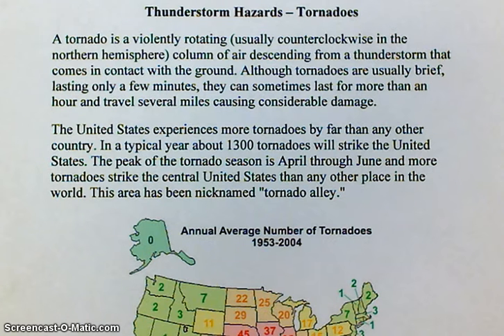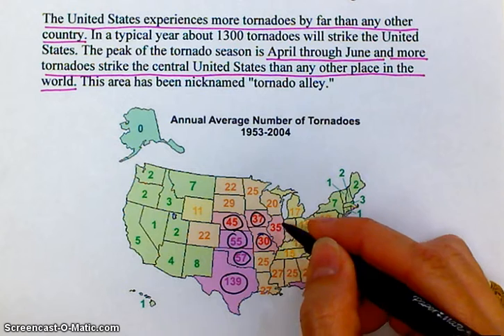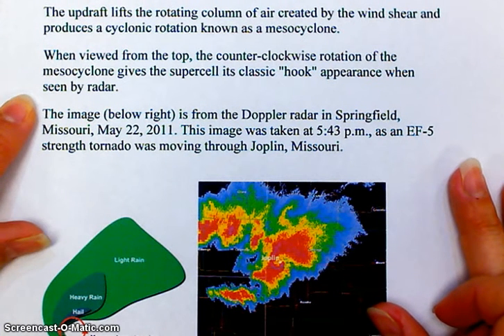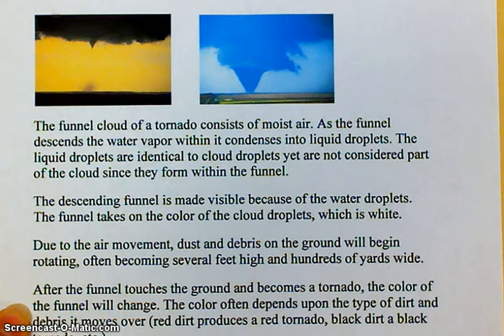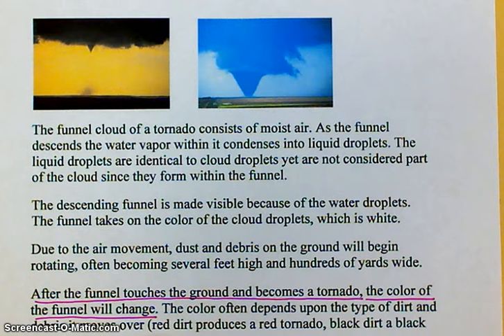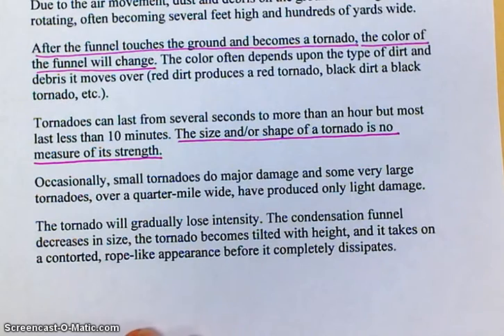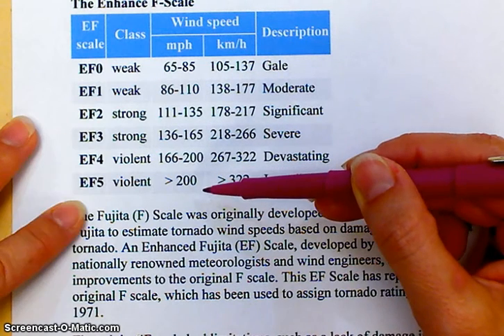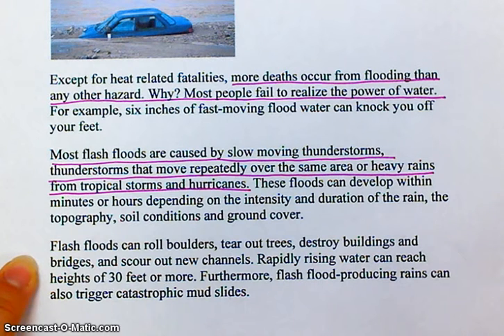unit 8 lesson 5 part 6